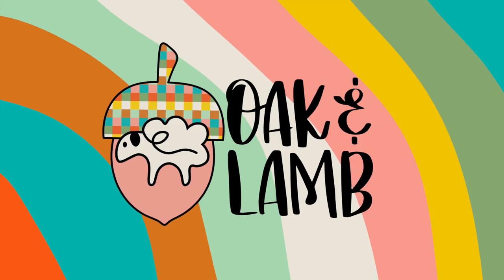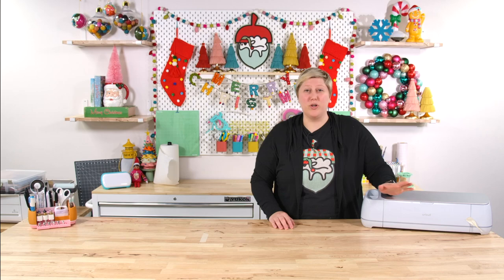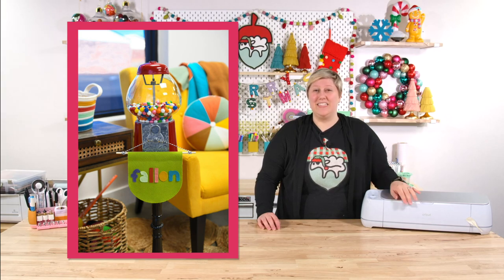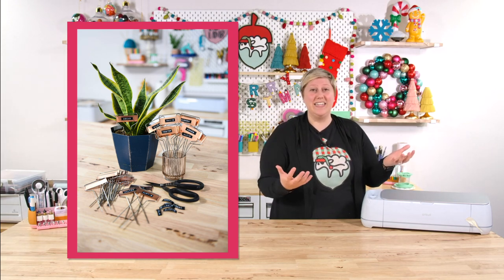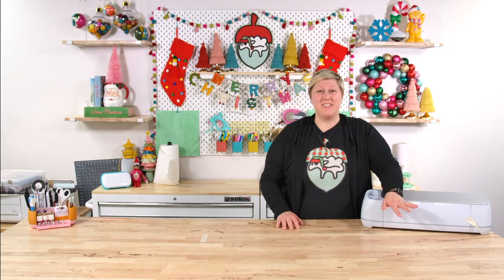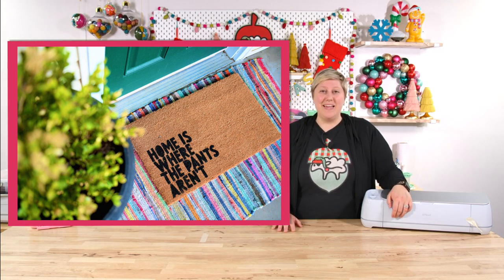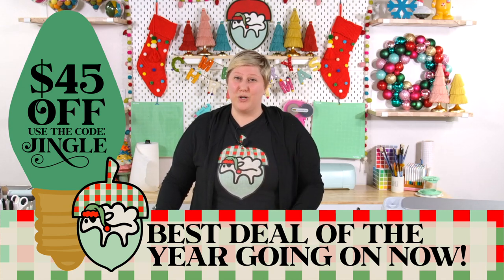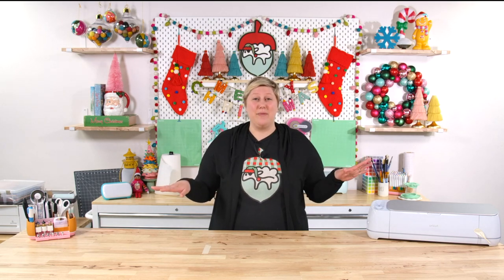10 Last-Minute Cricut Christmas Gift Ideas!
🎄BIGGEST SALE OF THE YEAR! Join for $45 OFF our annual membership using code “JINGLE” at checkout

It's almost Christmas time! If you're a Craft beginner or you're struggling with what to DIY for your family's Christmas gifts, this is the video for you. We're sharing 10 Last-Minute Cricut Christmas Gift Ideas! If you're looking for DIY Christmas gifts, this video is sure to inspire you! Enjoy!

- Screen Print Confetti